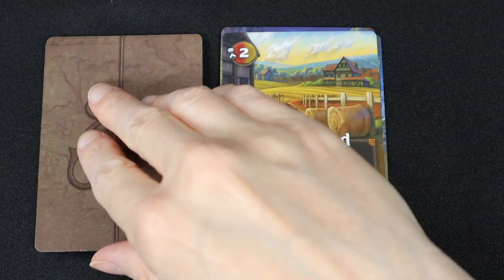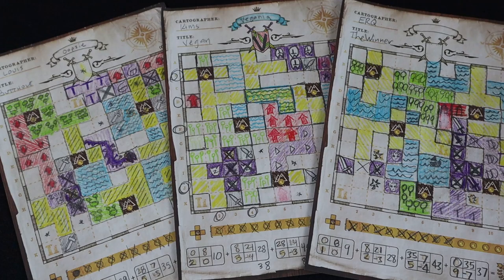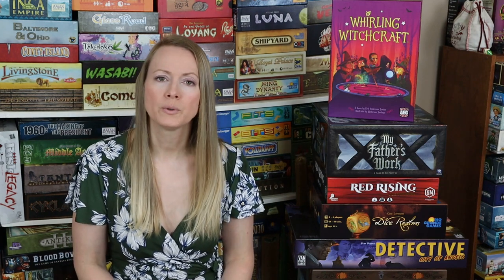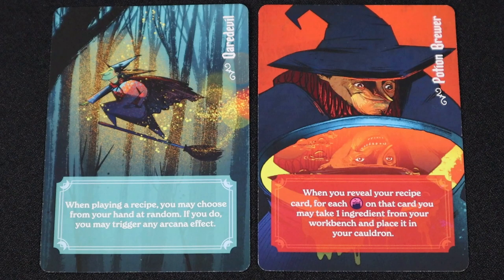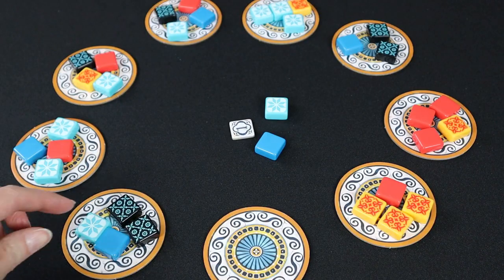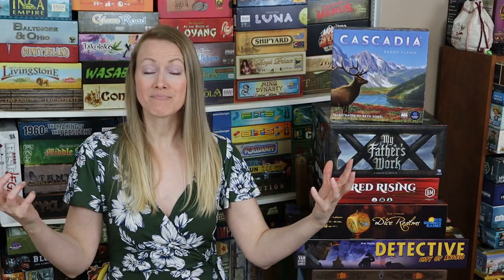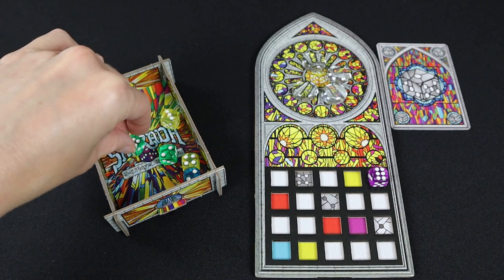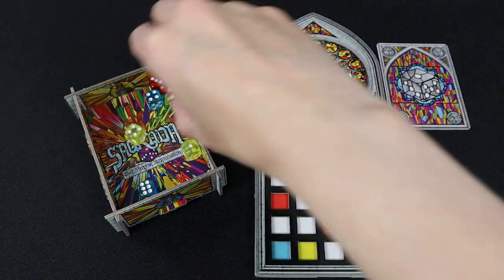MY TOP 5 Filler Board Games | 40-Minute Games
It's here!!! The third installment of my ongoing Top 5 Filler Games Series. I've already made my Top 5 Filler Card Games and My Top 5 Filler 20-Minute Board Games, so check this one out if you're looking for that perfect 40-minute game for game night!

I cover my favorite 40-minute filler board games in this video and even throw in a runner up because I just couldn't help myself.

0:00 - Intro
0:50 - #5
4:32 - #4
8:13 - #3
10:44 - #2
14:22 - Runner Up
16:47 - #1
21:03 - Outro